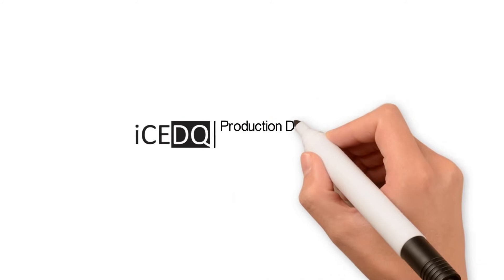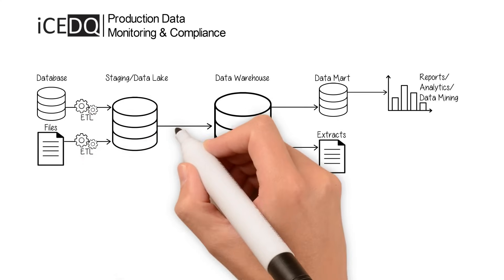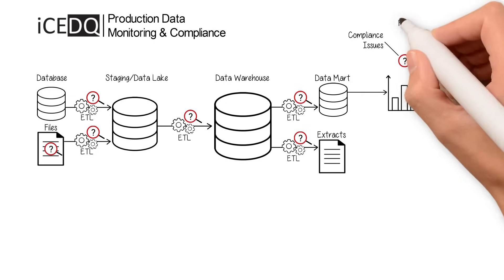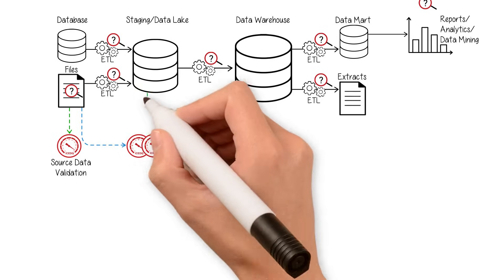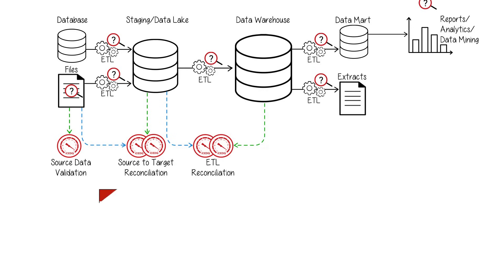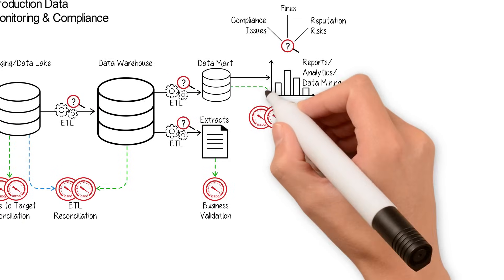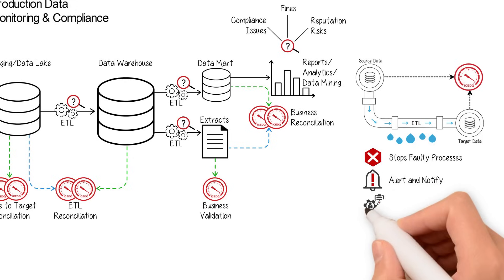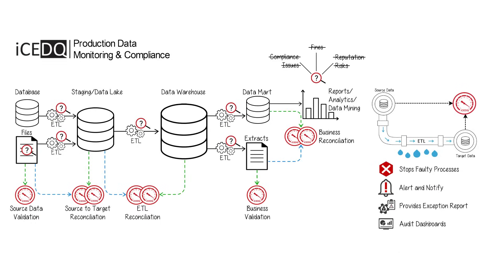DataOps Made Simple with iceDQ: Test & Monitor Your Data Pipeline End-to-End-OLD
Struggling to ensure accurate data as you process terabytes from internal and external sources? iceDQ is a powerful DataOps platform designed to test, validate, and monitor your data pipelines. From ETL transformations to source-to-target reconciliation, iceDQ helps you quickly spot errors and prevent compliance risks before they impact your organization.

Key Highlights:

* Automatic Validation of Incoming Data: Verify external file formats, detect duplicates, and confirm data accuracy in real-time.
* Reconciliation of Source & Target: Ensure seamless data movement across ETL processes with detailed exception reports and dashboards.
* Business Validation & Reconciliation Rules: Implement advanced checks to keep data aligned with organizational policies and compliance regulations.
* Pipeline Monitoring & Alerts: Gain real-time oversight of large-scale data operations. iceDQ can even stop processes if data anomalies are detected and alert the right stakeholders.
* Audit Summary Dashboard: Stay compliant with a clear overview of potential errors and corrective actions.

Protect your organization from compliance issues, fines, and reputation risks. Get started with iceDQ to automate your data pipeline, reduce manual checks, and drive deeper trust in your analytics.